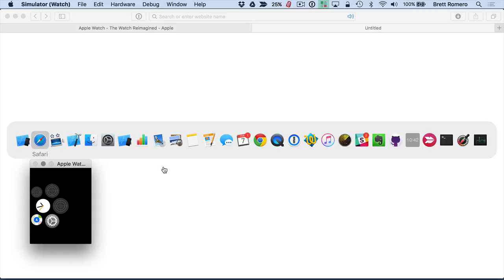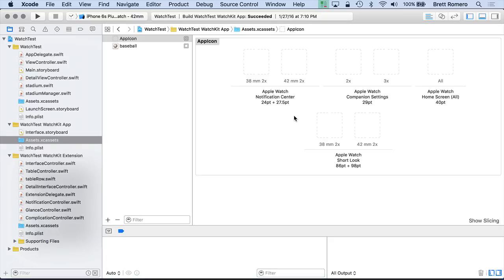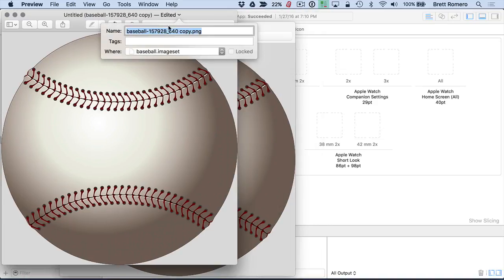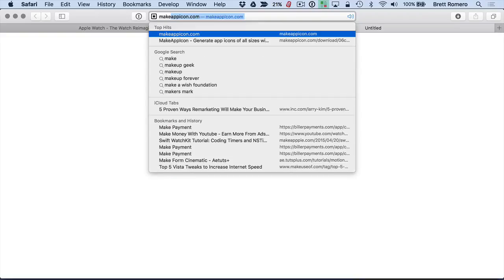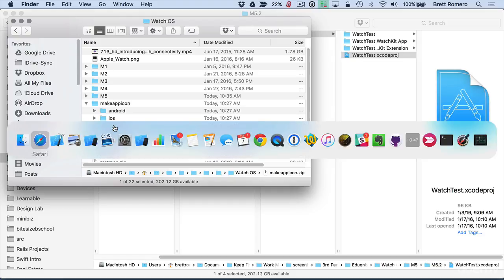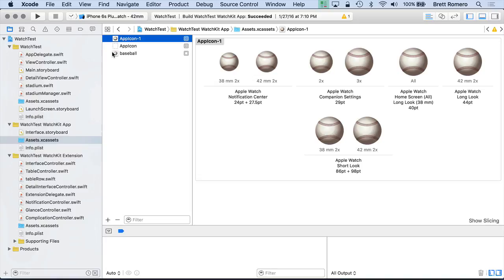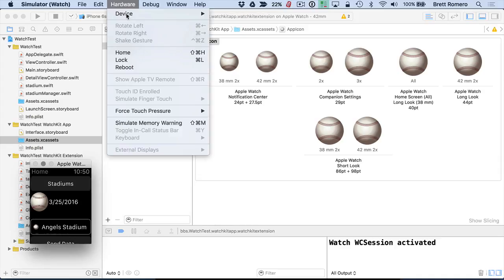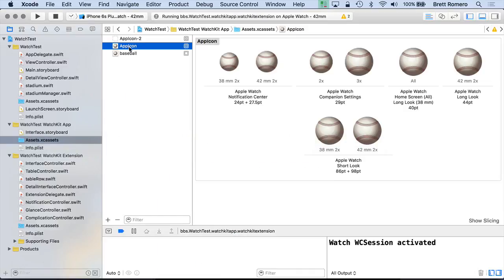001 ,Apple WatchOS ,Creating an App Icon.mp4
001  ,Apple WatchOS ,Creating an App Icon.mp4